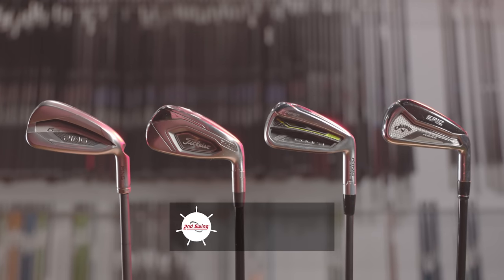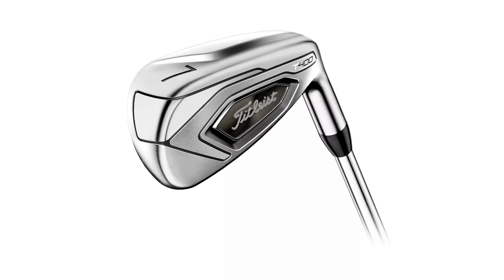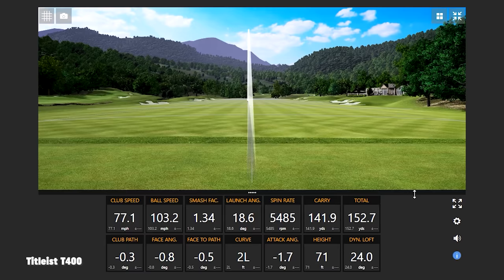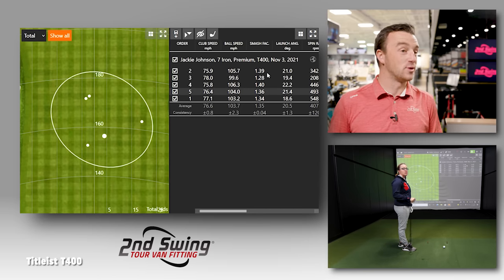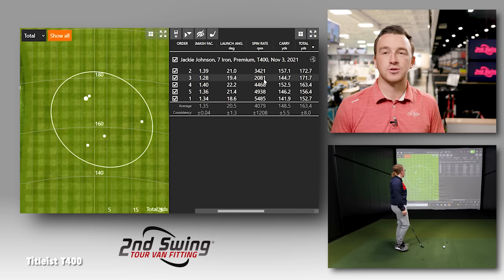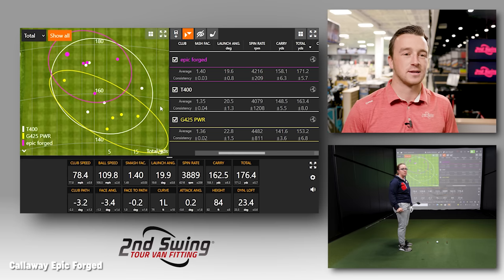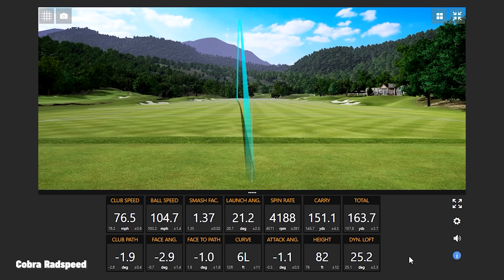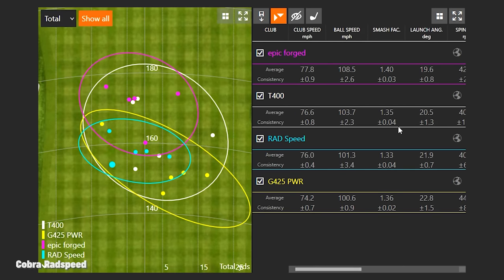Most Explosive Golf Irons | Trackman Test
This golf irons test aims at identifying the most explosive golf irons available. Over the last few years, golfers have shifted much of their attention to gaining more distance throughout the whole bag. Manufacturers have taken notice and designed golf irons with more explosiveness.

In this video, 2nd Swing master fitter Jackie Johnson selects four golf irons to test head-to-head to see how far she can hit the 7-irons. Which is the most explosive iron?